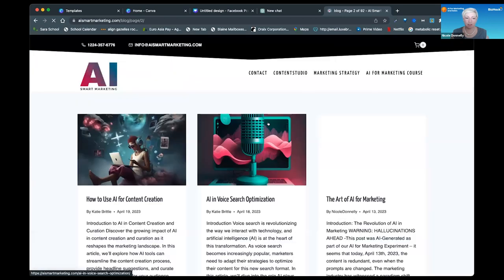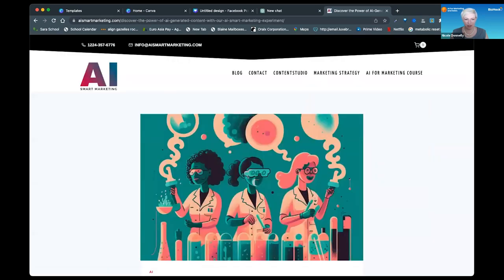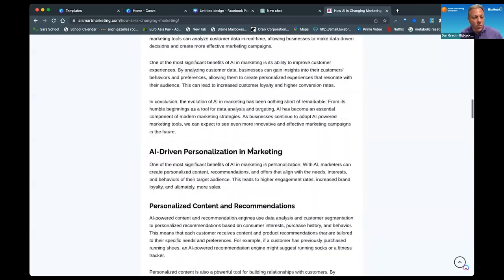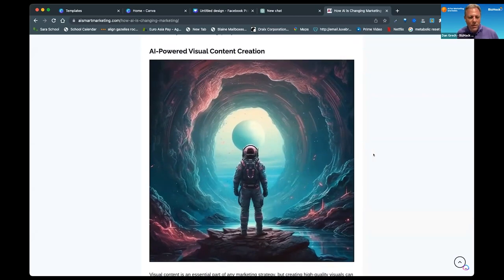Unit 3 - BONUS! Demo of Other Al Image Tools_AI for Images Social Media and Ads FP